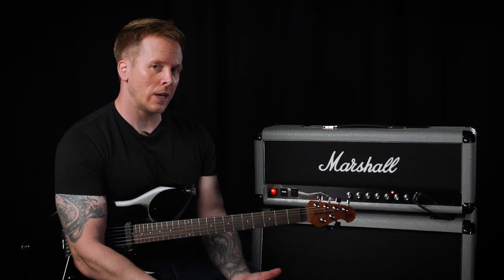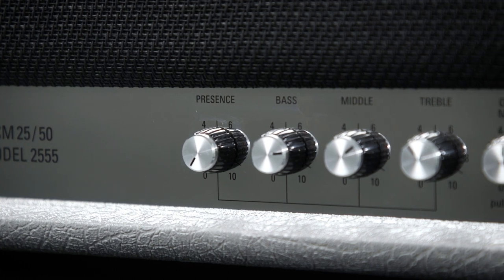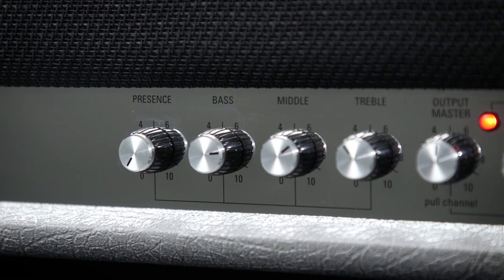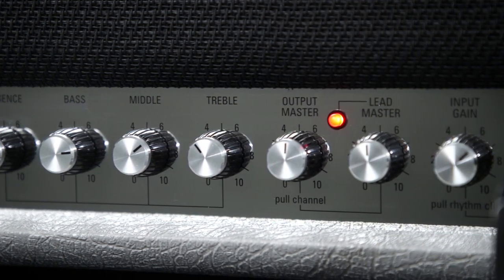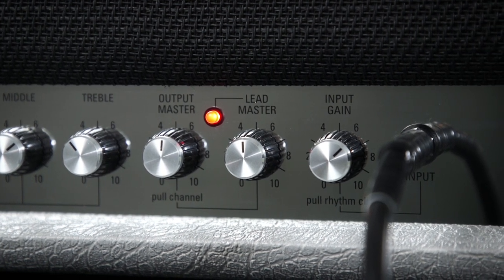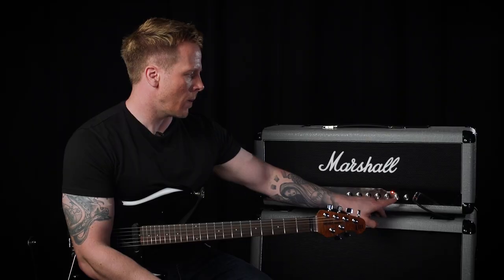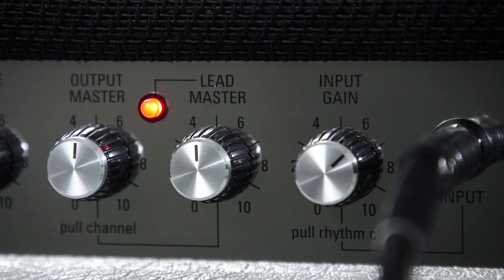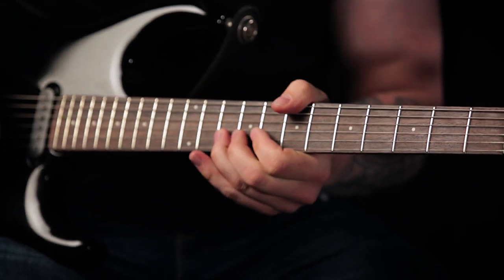Silver Jubilee Tutorials | Lead Tones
We talk through some of the tones available from the legendary 2555X Silver Jubilee.